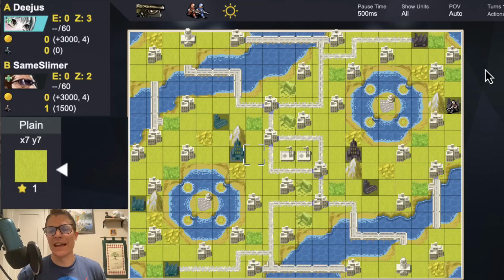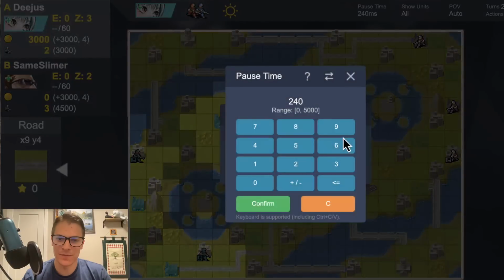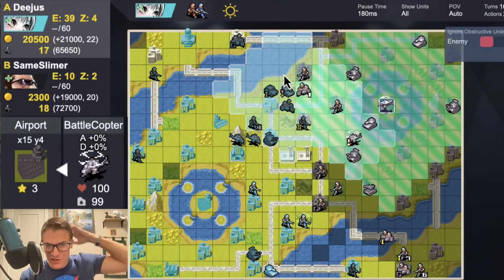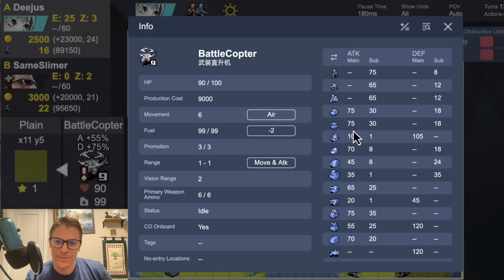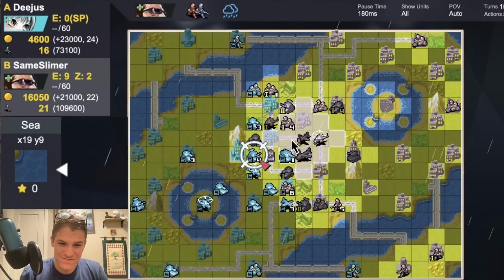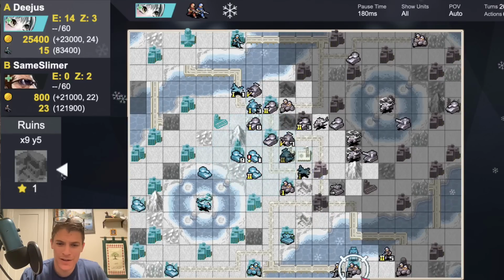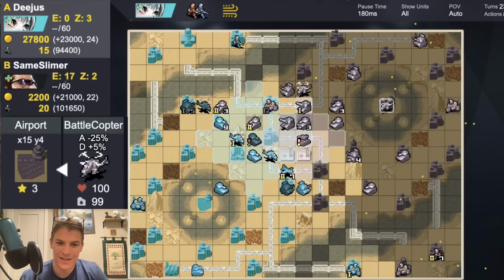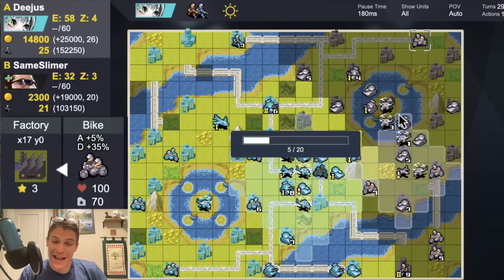How Many Penny Storms Can You Weather in Advance Wars Days of Ruin?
0:00 Intro
5:25 The GAME